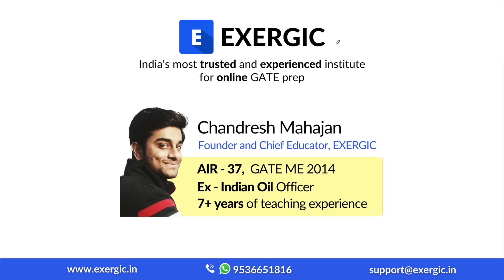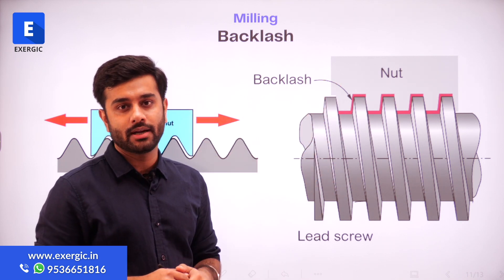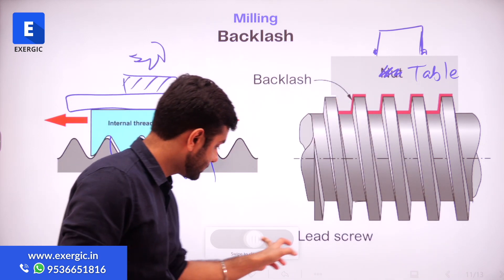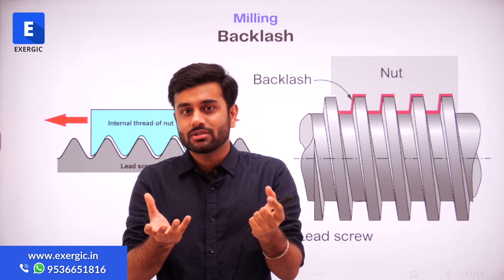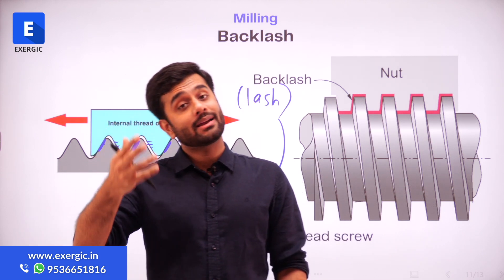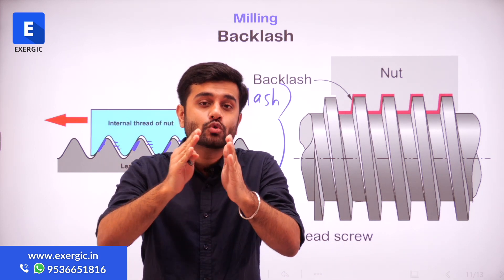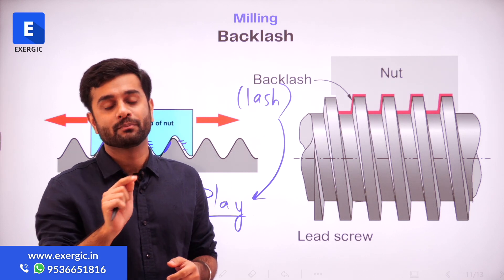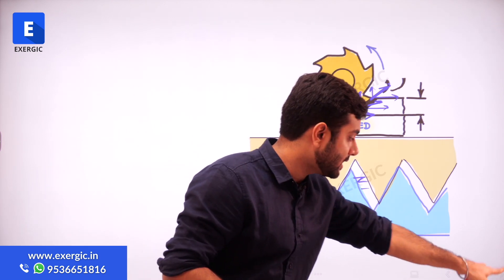Conceptual explanation for Backlash in Milling - Manufacturing Production | GATE Mechanical